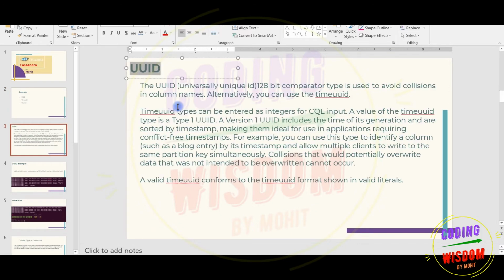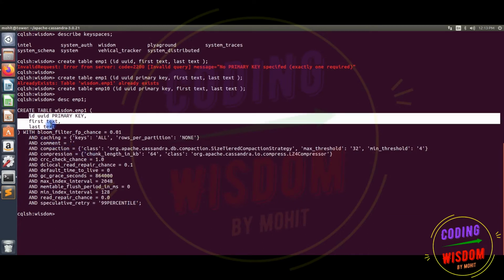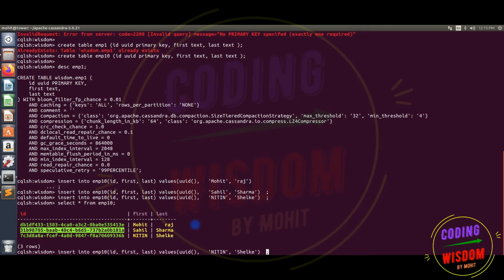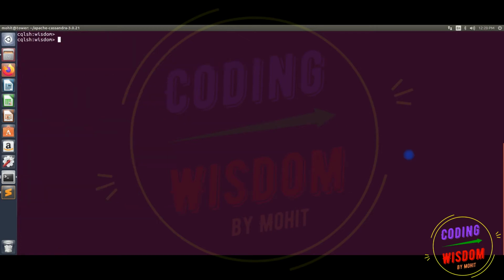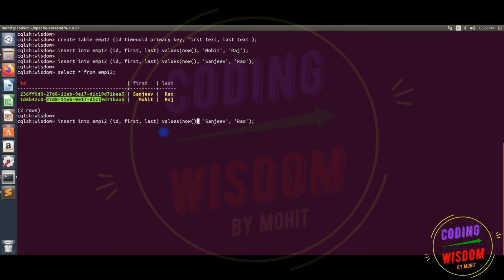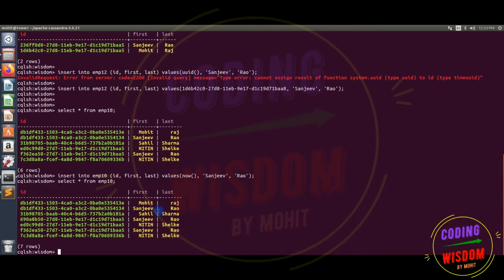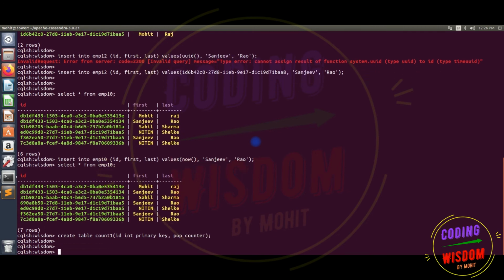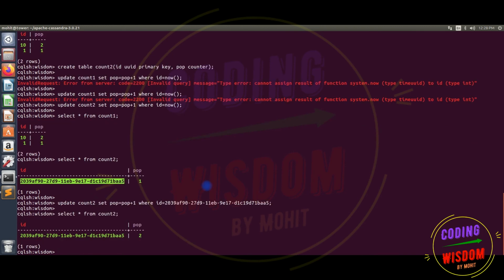Cassandra video 7: UUID, Timeuuid, counter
Learn Cassandra, UUID, uuid function, timeuuid and now function and counter